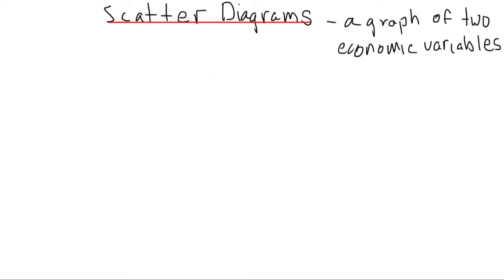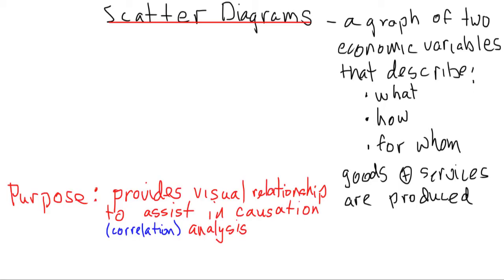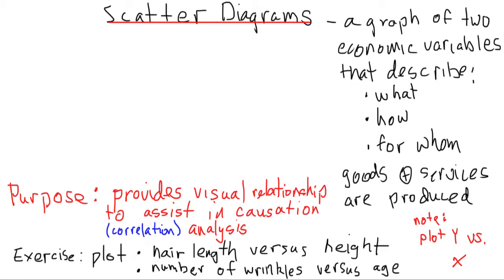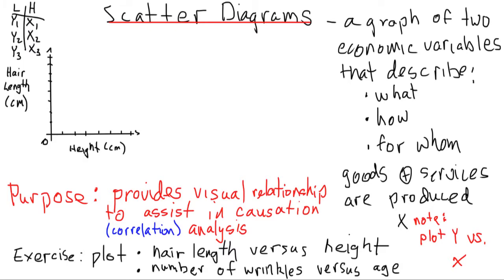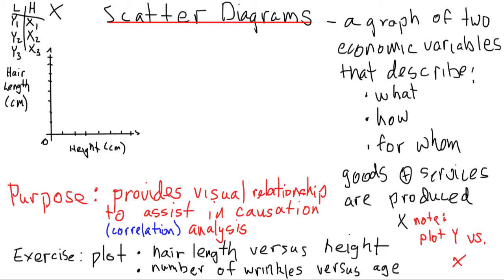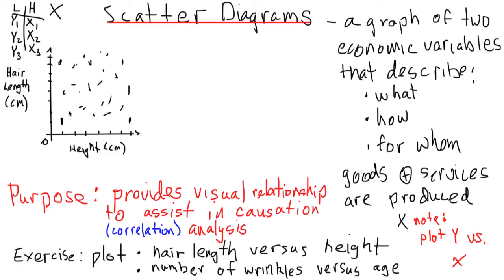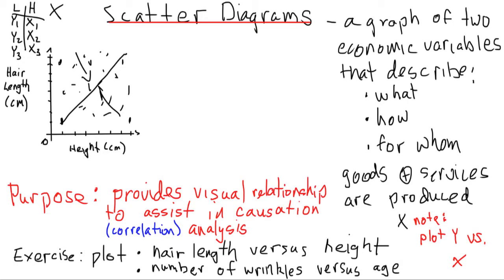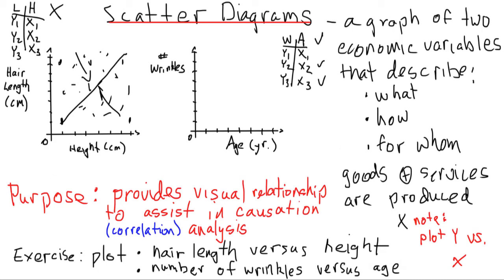Unit 1a-1 Scatter Diagrams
2 of 6
 prerequisite topics for Introductory Micro and Macroeconomics.